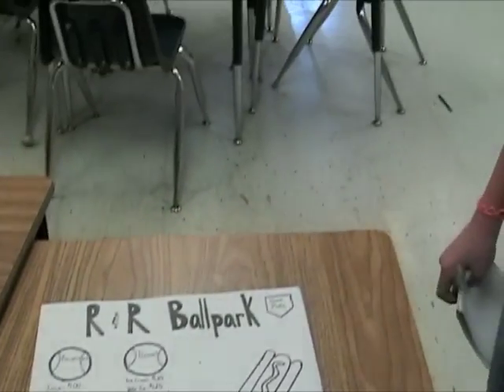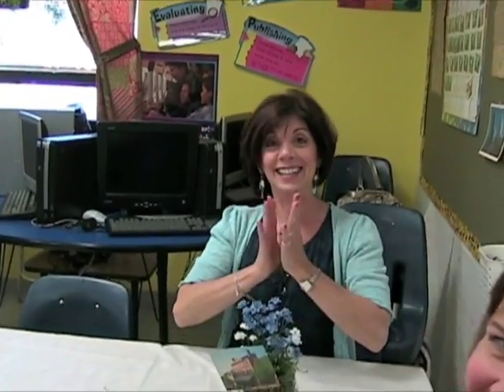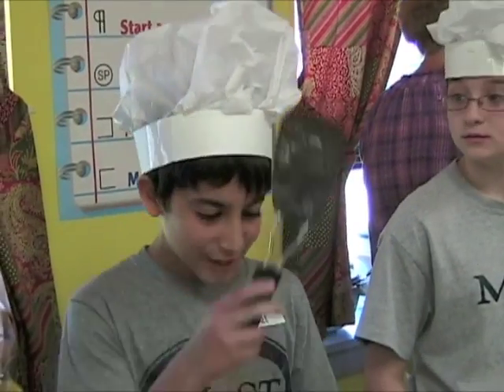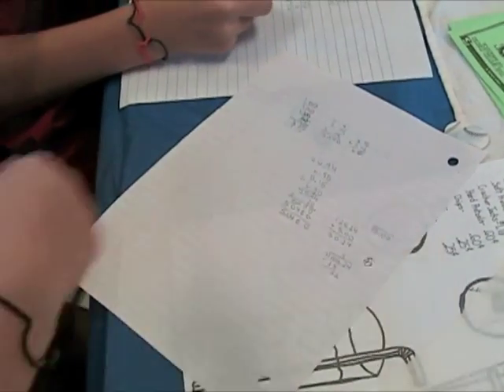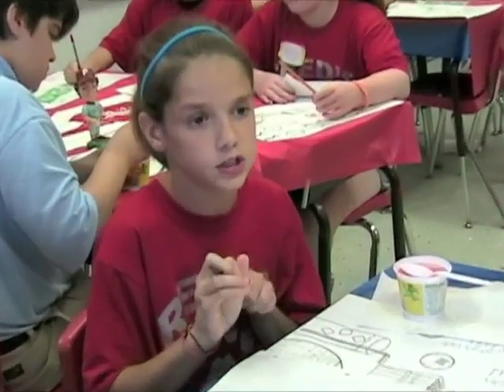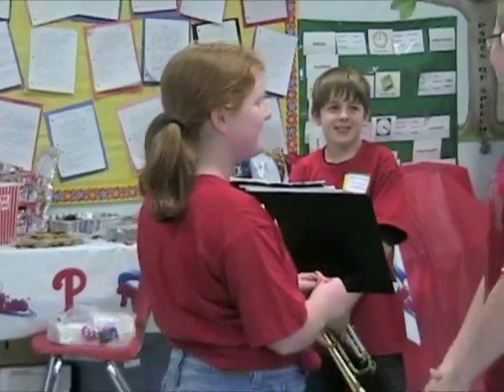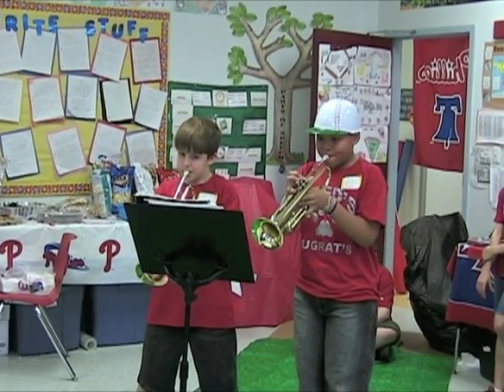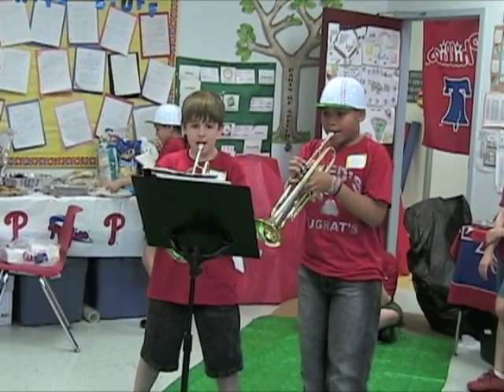Best Practices, Math; The 5th Grade Restaurant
Donna Sole, Teaching for Understanding Coordinator at MaST Community Charter School has recorded another "Best Practices" video.  Here, 5th grade students created restaurants at the school.  Besides being a great deal of fun for all involved, every aspect of the activity was centered on math and connected to a wide range of subject areas across the curriculum.  This video powerfully depicts the effectiveness of hands-on Project Based Learning